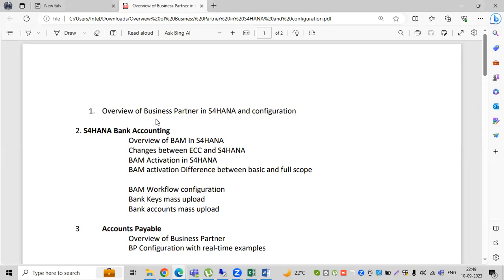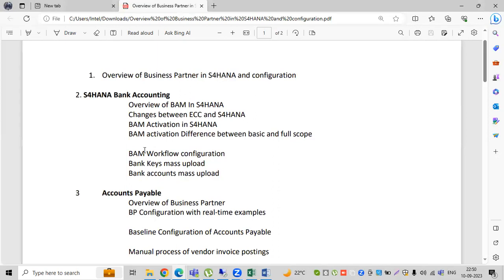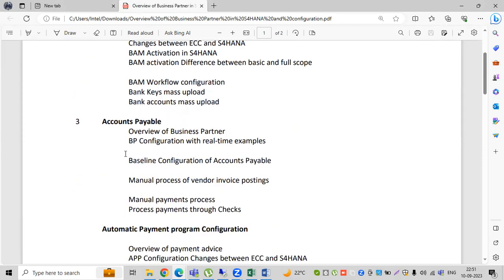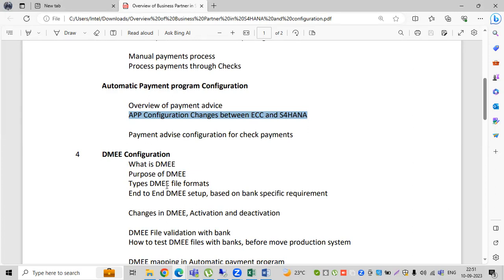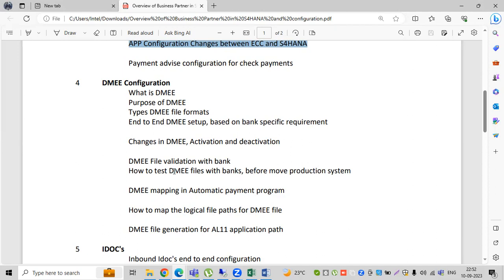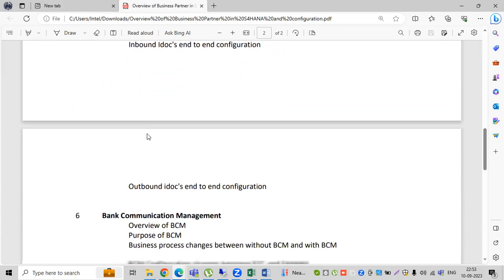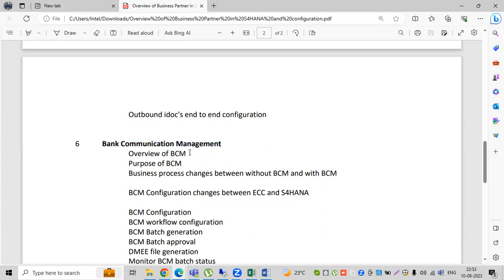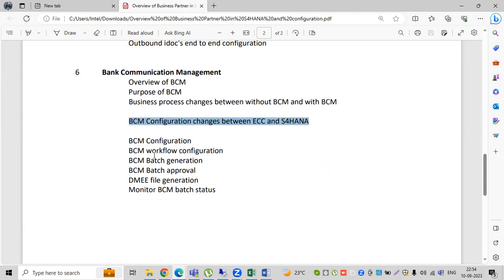SAP FICO S4HANA|| SPECIAL TOPICS|| BAM WITH WORKFLOW|| DMEE END TO END|| BCM END TO END